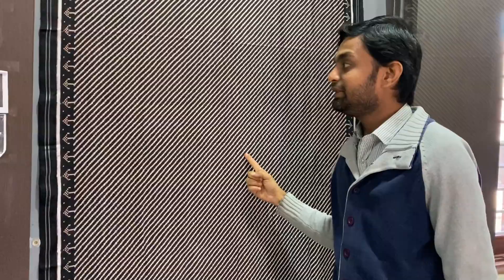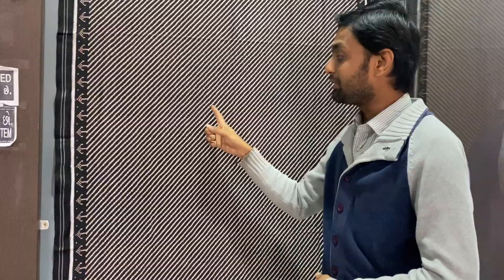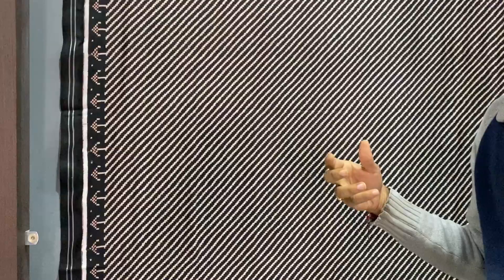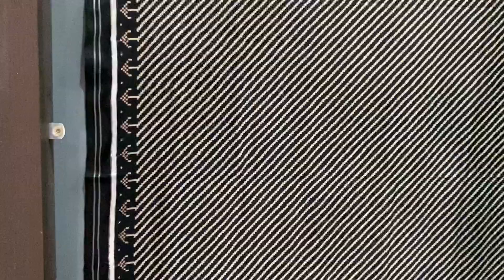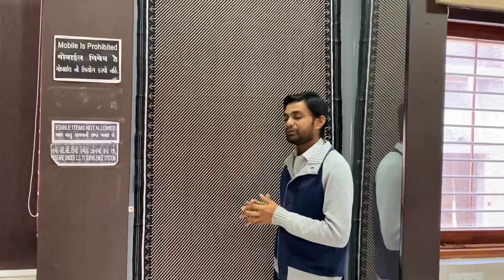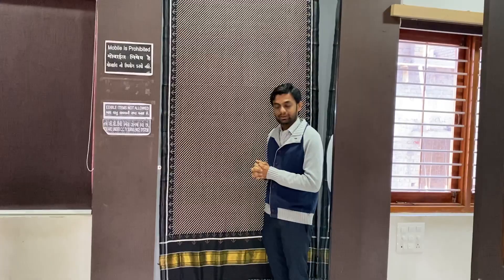Project LooM: Gujarat Edition: Patola saree commissioned by Martand Singh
Here Sawant Salvi talks about a contemporary Patola saree.  Made in 1988.  For Festivals of India.

Project LooM is a partnership between lovers of Indian handloom.
It is supported by Taneira: a TATA product and we are grateful for their assistance.
The goal is to showcase and celebrate the people, places and processes behind India’s wonderful handwoven sarees.

Gujarat is an astonishingly diverse state with respect to textiles and crafts.  There are techniques galore: ashavali brocade weaves, tangaliya woolen weaves, ajrakh block prints, bandini tie-dye and fabric resist, the double ikat Patan patola which is a triumph of technique and imagination, the single ikat Rajkot patolas, and many others.  These videos explore the many facets of Gujarat and its textiles.